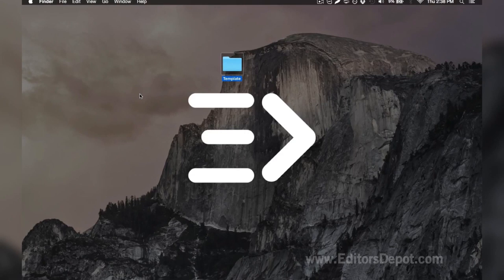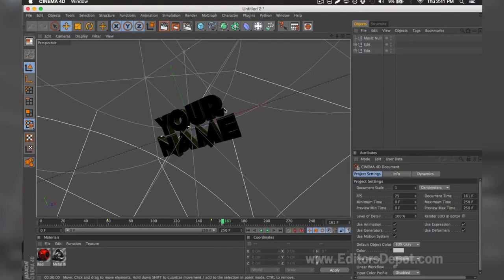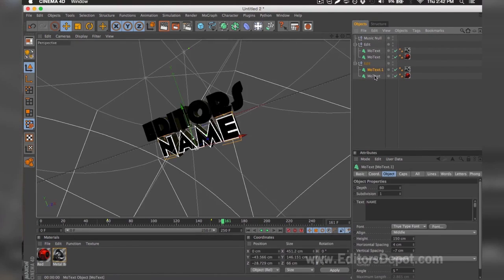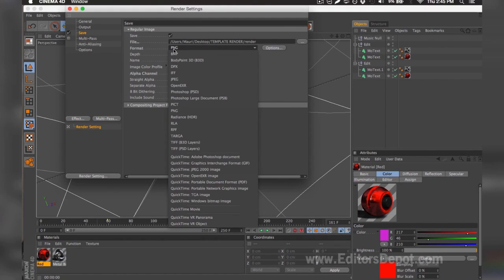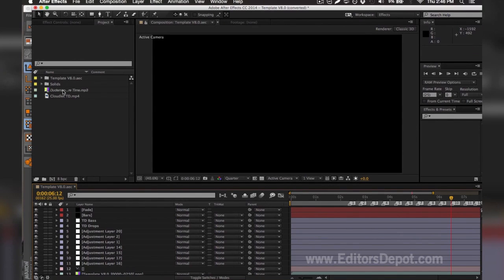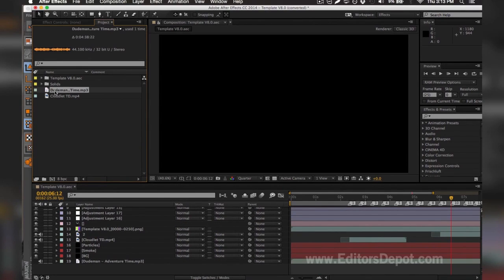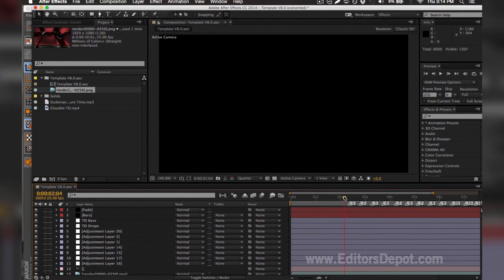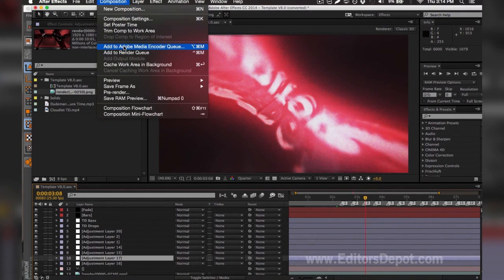Turbulent Displacement Cinema 4D & After Effects Intro Template - FREE DOWNLOAD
We love this template! It's done by a creator that's often featured on the channel. It has really sweet mats, cool flare effects, the displacement effects also look brilliant and go perfectly with the template. This template is free to download. Like this template?